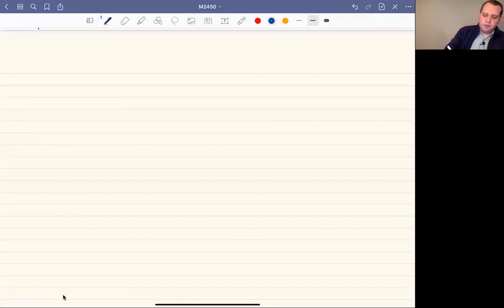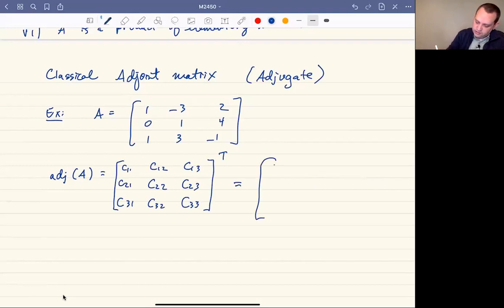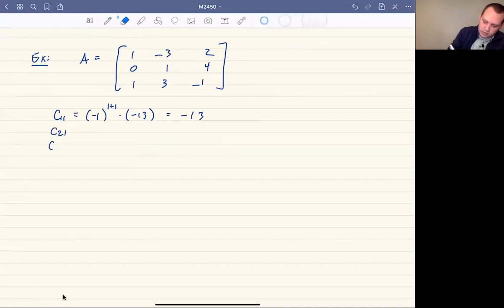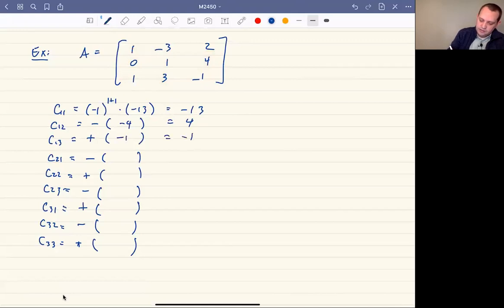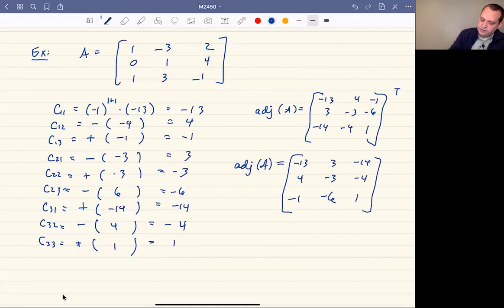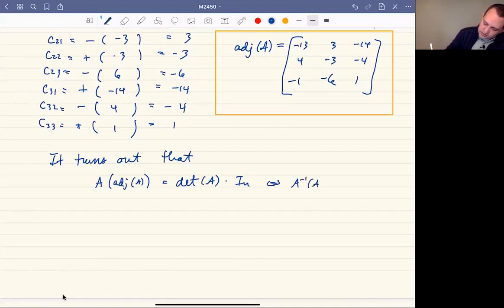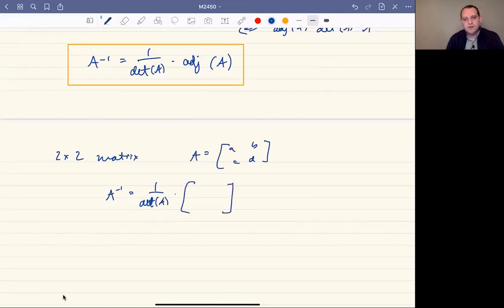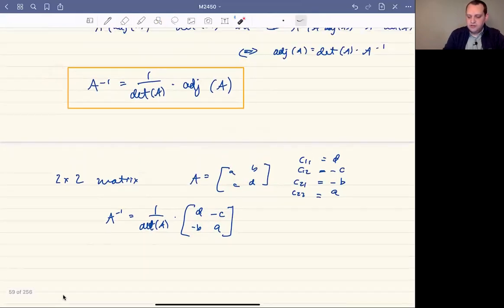The (classical) Adjoint Matrix